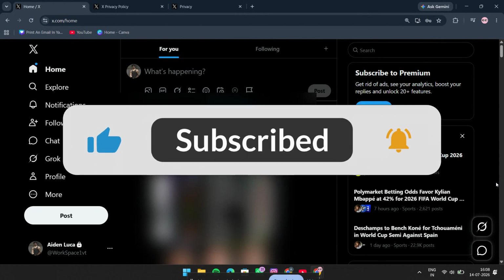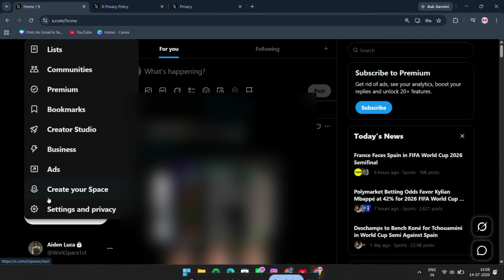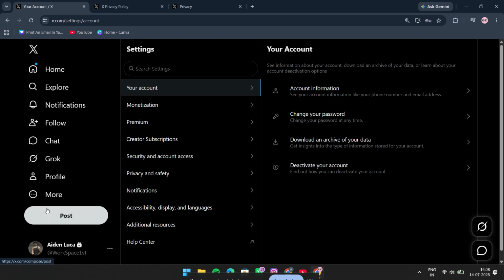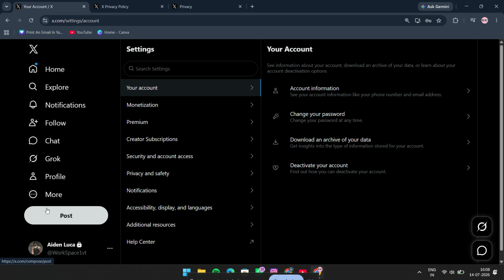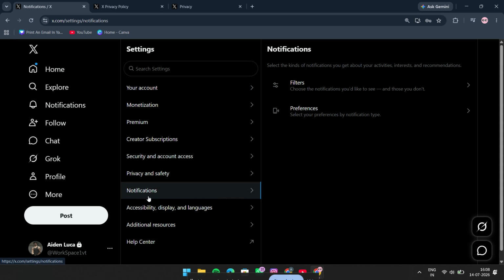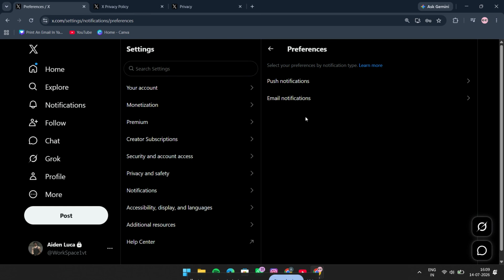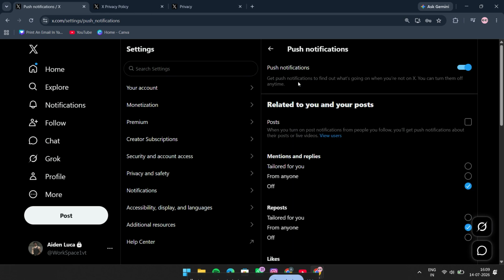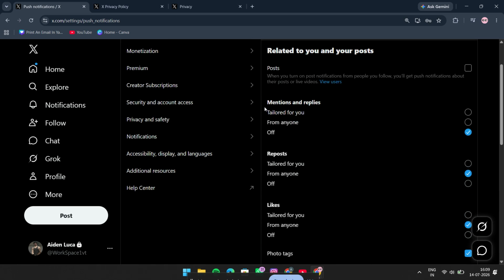How To Stop Receiving Mentions And Replies Notifications On X (Easy Guide)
Learn how to stop receiving the Tailored for you mentions and replies notifications on X.com and customize your push notification settings fast.
Perfect for keeping your X alerts cleaner and reducing unnecessary notifications.

🕚Timestamps:
0:00 Intro
0:18 Open More Menu
0:31 Settings And Privacy
0:41 Notifications
0:49 Preferences
0:58 Push Notifications
1:08 Mentions And Replies Toggle
1:25 Outro

✍️What You'll Learn In This Video:
• How To Open Push Notification Settings
• How To Turn Off Mentions And Replies Alerts

💡Pro Tips:
• Turn off only the notification types you do not need to keep important alerts active.
• Check both push and email notification settings if you still get unwanted alerts.
• Review your notification preferences regularly after app updates.
• If you use X on multiple devices, make sure the setting is changed everywhere you log in.

🌐 Access X Here:
  x.com

🌐 Access Twitter Help Here:
  help.x.com

x, twitter, x com, twitter tutorial, mentions and replies, tailored for you, notifications, push notifications, settings and privacy, how to stop notifications, x tutorial, social media tutorial, account settings, mute notifications, twitter settings